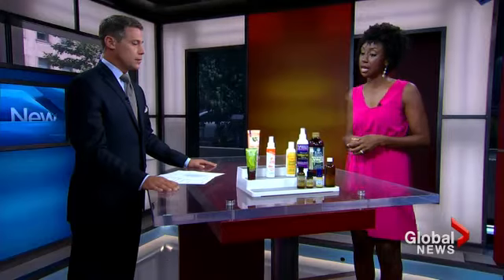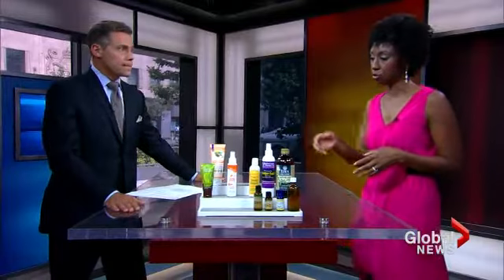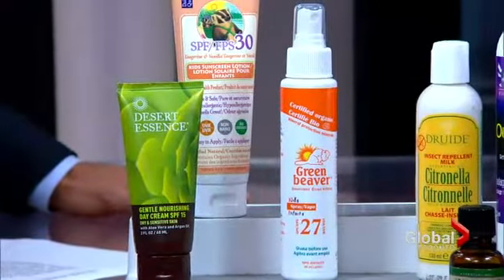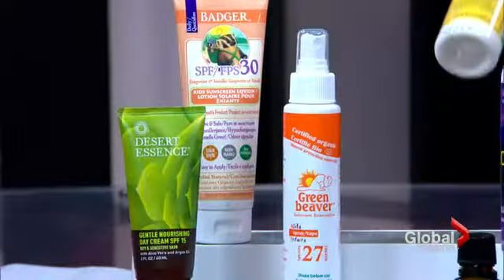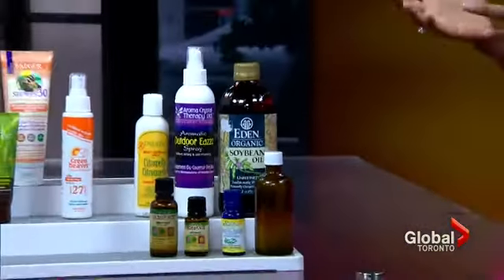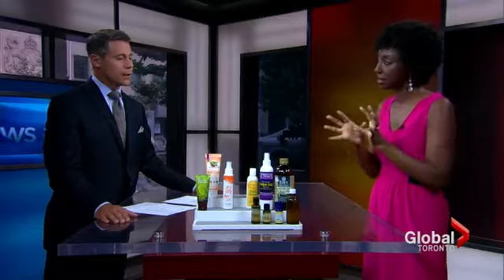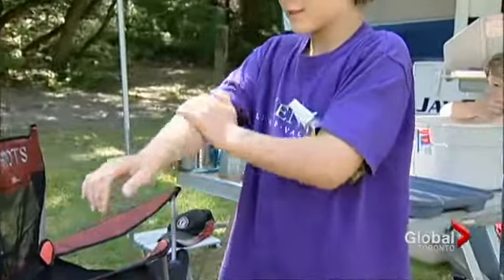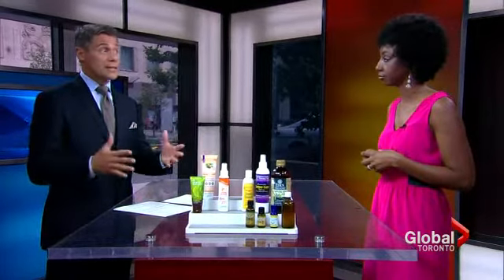Natural Alternatives to Insect Repellent and Sunscreen - Global News at Noon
On July 31st, 2013, naturopathic doctor Olivia Rose stopped by the Global News at Noon Show to share natural alternatives to commercial sunscreen and insect repellent. For her insect repellent recipe, check out her blog